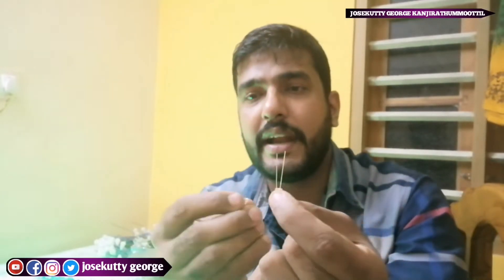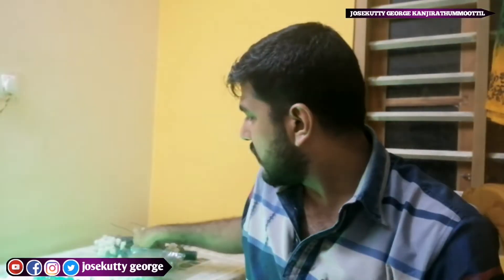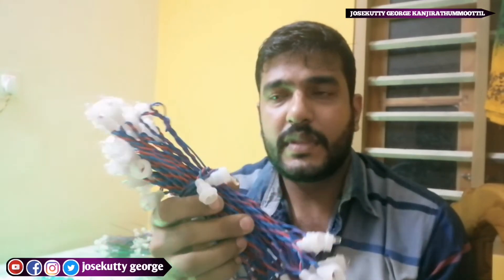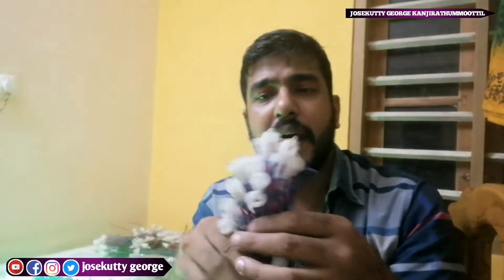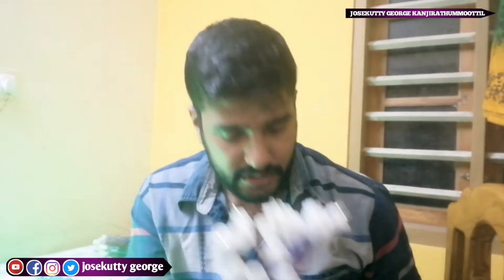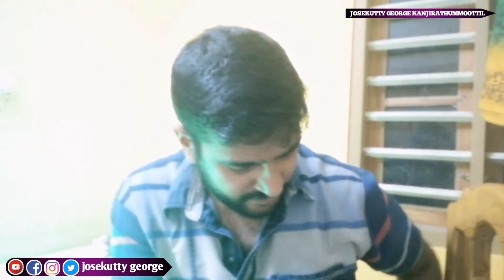HOW TO MAKE LED BULB, എൽ.ഇ.ഡി മാലബൾബ് നിർമ്മിക്കാൻ ആഗ്രഹം ഉള്ളവർക്കായി